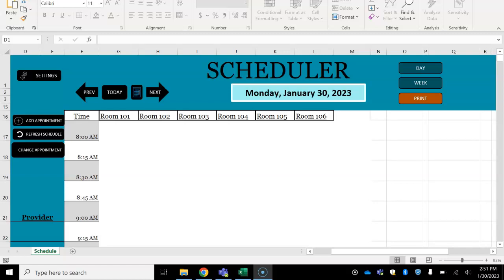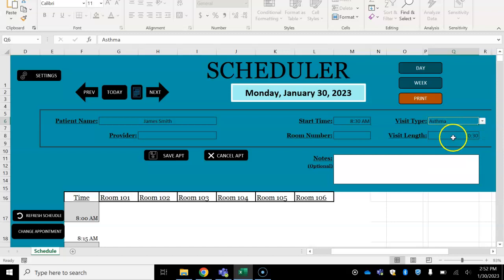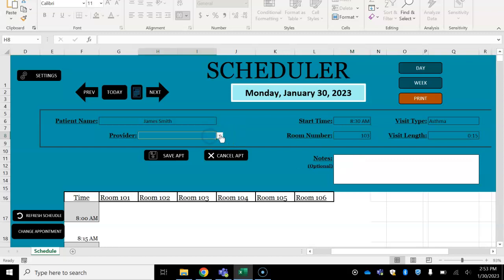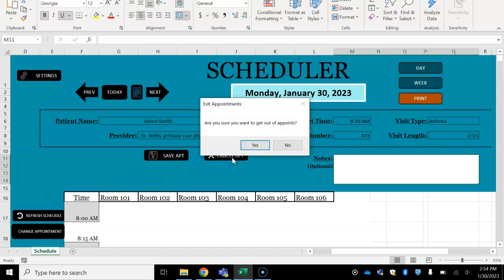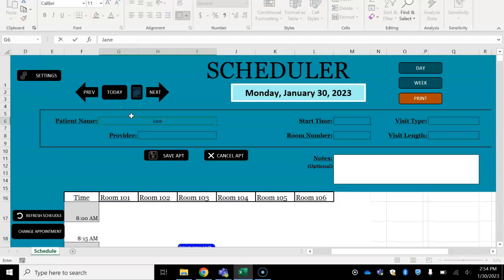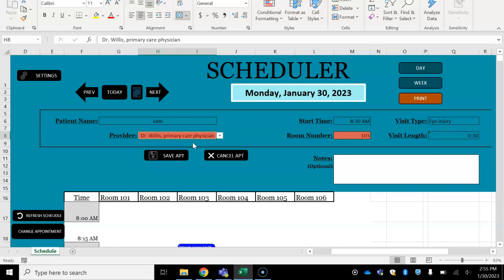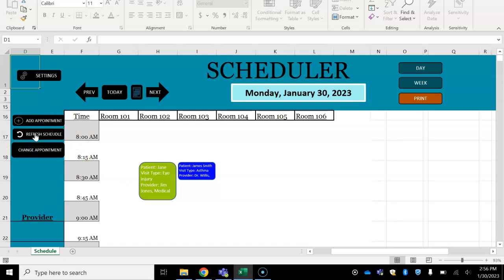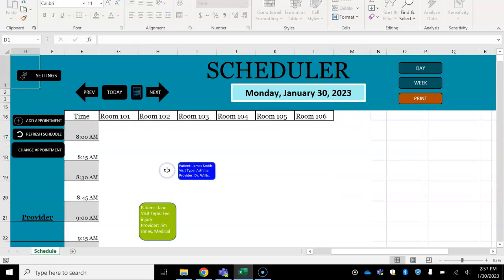Adding and Changing Appointments